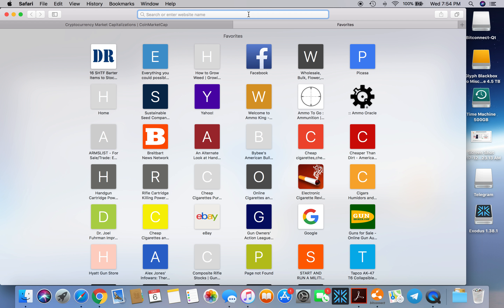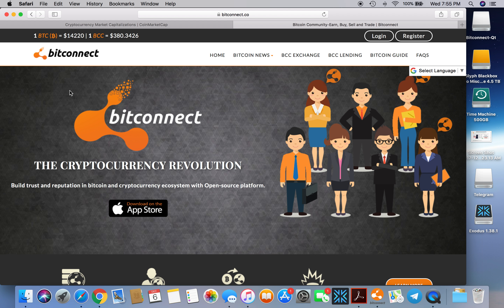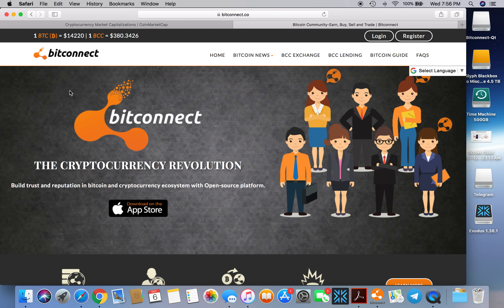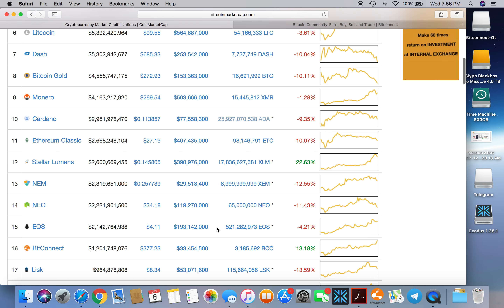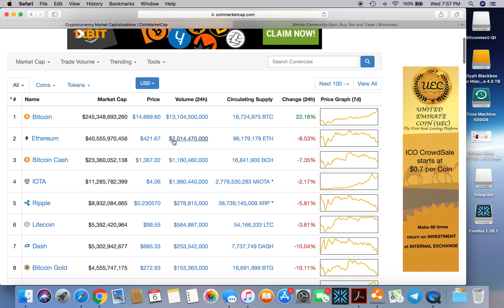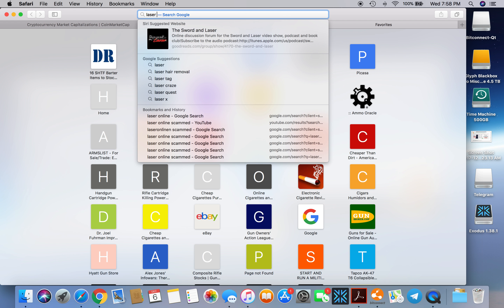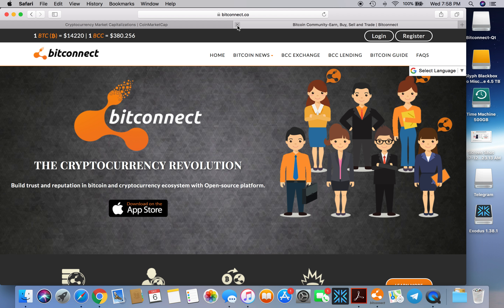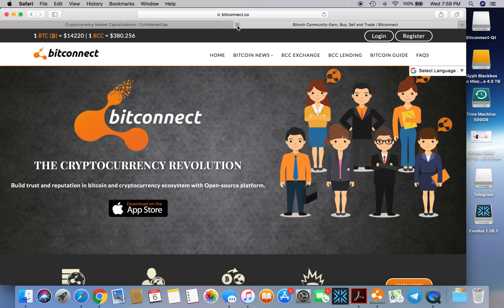LASER ONLINE SCAMMED! REDIRECTS TO BITCONNECT!! HEXABOT GONE TOO!!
Join Coinbase. Buy $100 of Bitcoin, Ethereum, or Litecoin with US Dollars and we'll both get $10 FREE BITCOIN!

Bitconnect Debit Card!